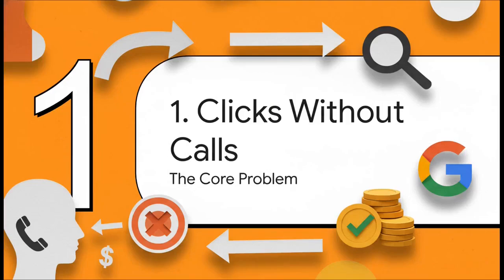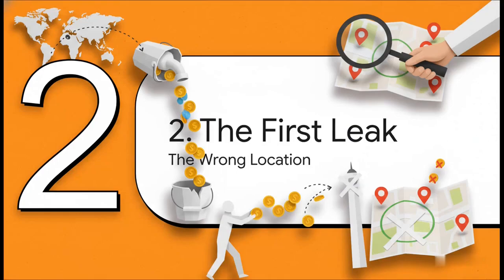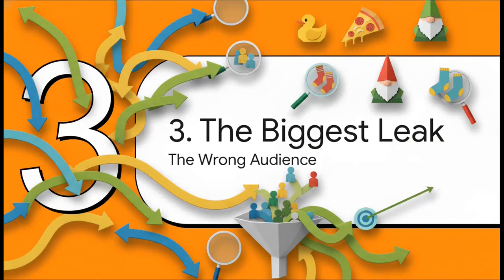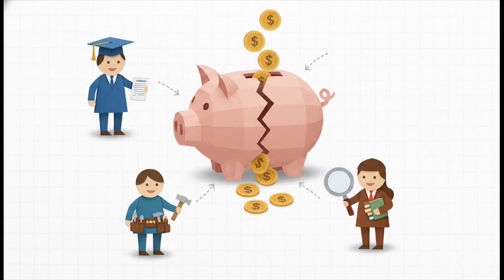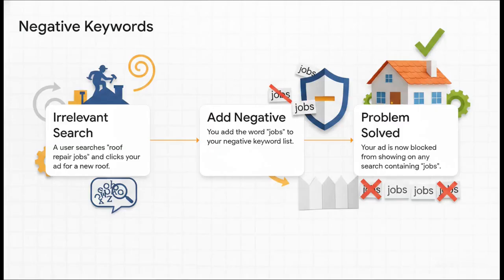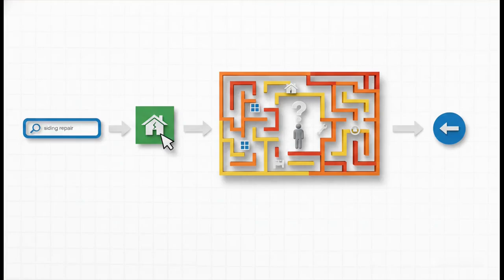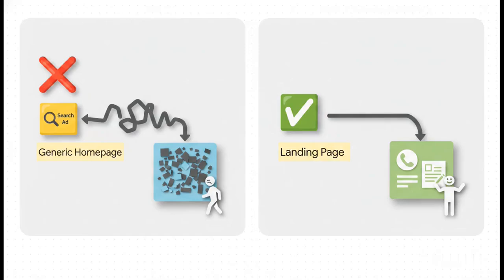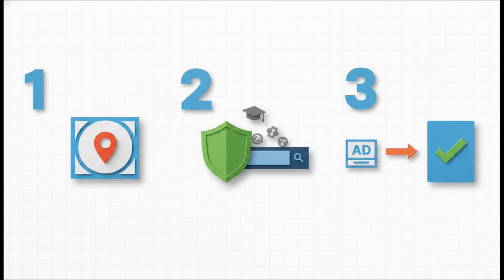Why Your Google Ads Budget Disappears (And No Calls Come In)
If your Google Ads are getting clicks…
…but your phone isn’t ringing - this is why.

Most home service businesses don’t have a traffic problem.

They have leaks in their system.

In this video, we break down what’s actually happening:
- Why Google optimizes for clicks (not customers)
- How location settings can waste your budget
- The problem with broad match keywords
- Why irrelevant searches drain your ad spend
- How landing pages impact conversions
- The connection between clicks and real jobs

The key shift:
It’s not about getting more traffic.

It’s about fixing where your leads are being lost.

Simple actions you can take:
- Set location targeting to presence only
- Add negative keywords to block irrelevant searches
- Avoid broad, unfocused keyword targeting
- Send traffic to specific service pages (not your homepage)
- Align your ads with what customers are actually searching

Because here’s the reality:
Every leak in your campaign…

Is lost budget and missed jobs.

But when everything is aligned:
→ You attract the right people
→ You convert more clicks into calls
→ You reduce wasted spend
→ You book more jobs

At Proper Marketers, we help home service businesses turn Google search demand into real calls and booked jobs - not just clicks.

- Reducing wasted ad spend
- Improving lead quality
- Turning Google into a predictable source of jobs